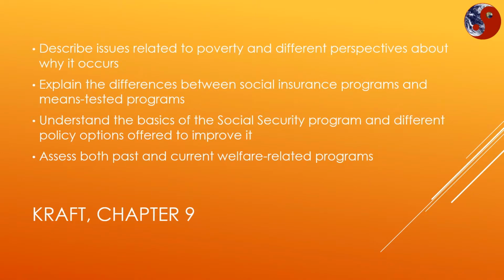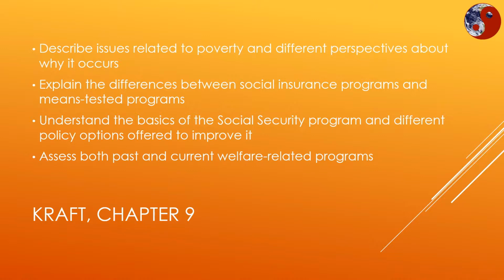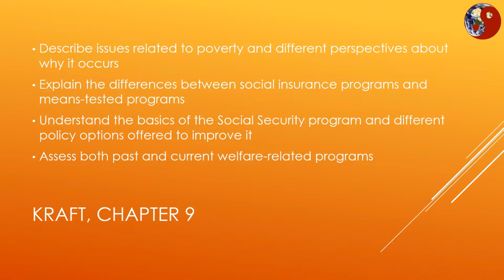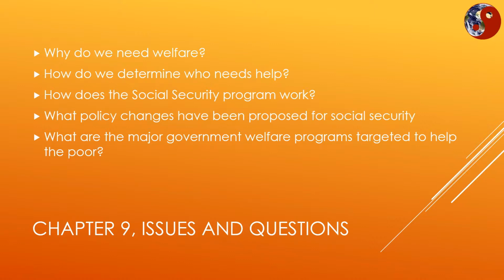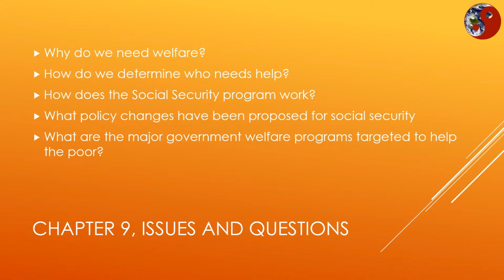PA6622 Module 7 Intro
Troy University PA6622 Module 7 Intro MGB